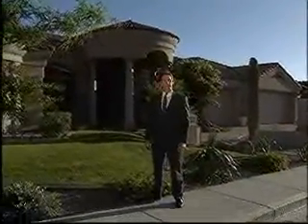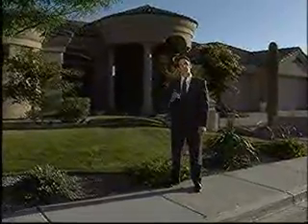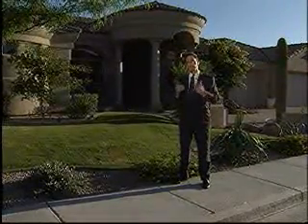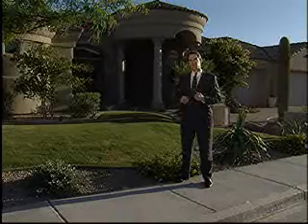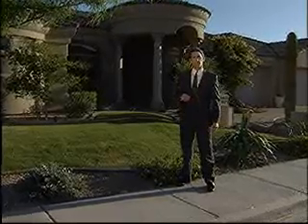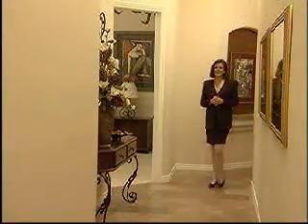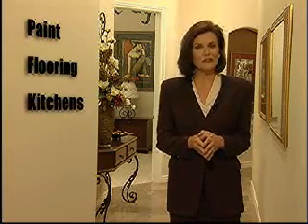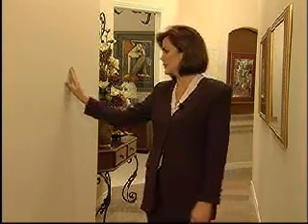How to sell your home - Sell your home video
Owner James Rinkenberger has created informational videos for marketing business since 1972, and continues to be on the cutting edge of communications with the new Mobil media and total media me packages that move how we communicate to for our business in the new decade. ( that being 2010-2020). Video Media Productions is the oldest production company in Arizona and has over 107 national awards along with the many nation TV shows( over 200) under their belt. Come and see our studio 8,000 sq. ft of video goodness. Questions regarding informational Video for your web site call